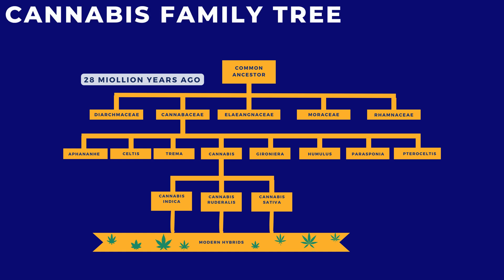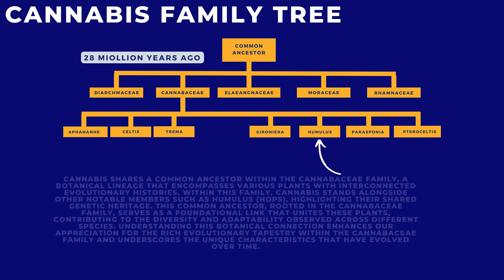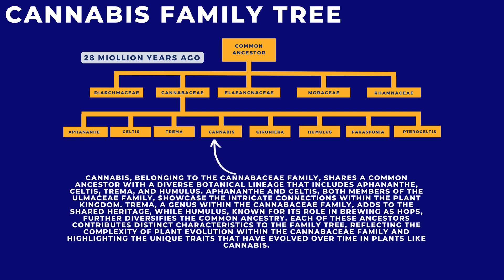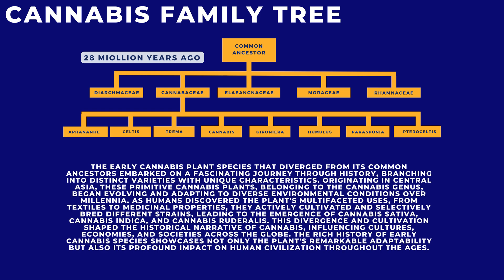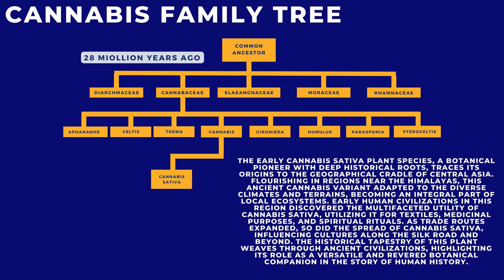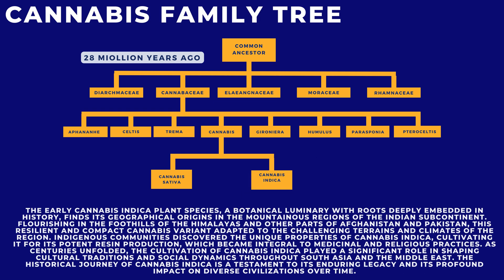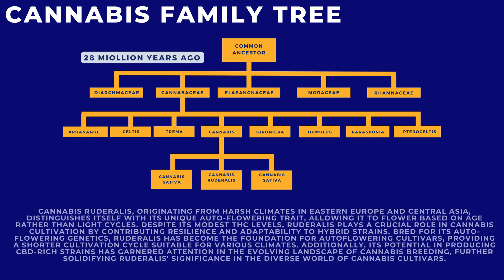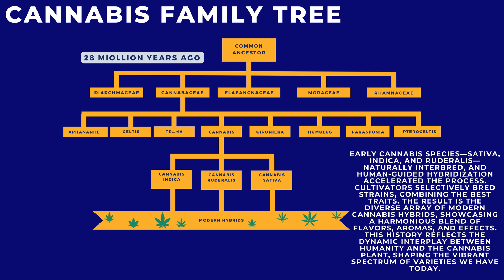Decoding the Cannabis Family Tree: Origins, Evolution, and Ancestral Roots Revealed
Embark on an illuminating exploration of the Cannabis Family Tree in this captivating video. Uncover the shared ancestry of Cannabis Sativa, Indica, and Ruderalis, tracing back to its origins in Central Asia. Delve into the botanical lineage with profound historical significance, witnessing how human cultivation and selection over centuries have sculpted distinct strains, giving rise to the diverse array of cannabis varieties we encounter today.

Dive into the scientific intricacies of Cannabis, a member of the Cannabaceae family, and understand its shared genetic heritage with plants like Humulus (hops). Explore the fascinating connections within the plant kingdom, gaining insights into the diversity and adaptability observed across different species.

Witness the complex family tree of Cannabis within the Cannabaceae family, sharing a common ancestor with Aphananthe, Celtis, Trema, and Humulus. Each member contributes unique characteristics, highlighting the intricate connections and complexity of plant evolution.

Follow the historical journey of early cannabis species, from their divergence to the emergence of Cannabis Sativa, Indica, and Ruderalis. Learn how these primitive plants adapted to diverse environmental conditions and discover their profound impact on human civilization, influencing cultures, economies, and societies across the globe.

Explore the geographical cradle of Cannabis sativa in Central Asia and its multifaceted uses in textiles, medicine, and spiritual rituals. Uncover the historical legacy of Cannabis Indica, flourishing in the mountainous regions of the Indian subcontinent, and its role in shaping cultural traditions and social dynamics.

Understand the dynamic interplay between early cannabis species—Sativa, Indica, and Ruderalis—as they naturally interbred and underwent human-guided hybridization. See how cultivators selectively bred strains, resulting in the diverse spectrum of modern cannabis hybrids with harmonious blends of flavors, aromas, and effects.

Whether you're a cannabis enthusiast, cultivator, or just curious about the fascinating world of cannabis evolution, this video provides an in-depth exploration of the Cannabis Family Tree, unraveling its rich history and enduring legacy.